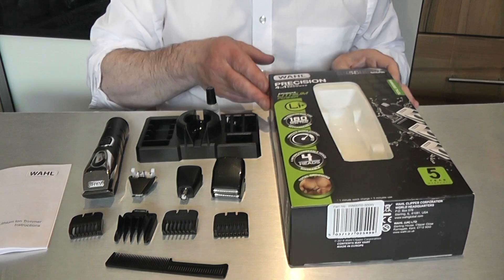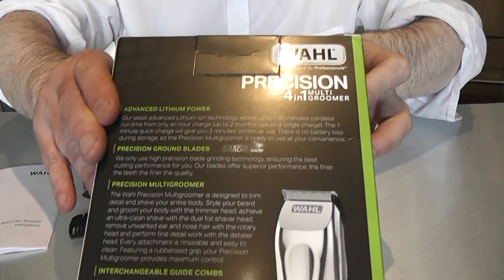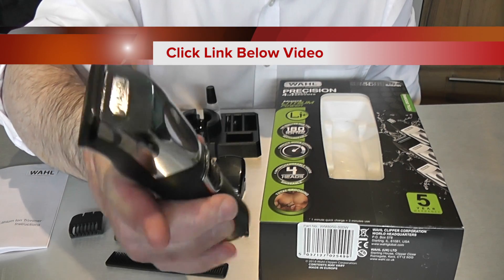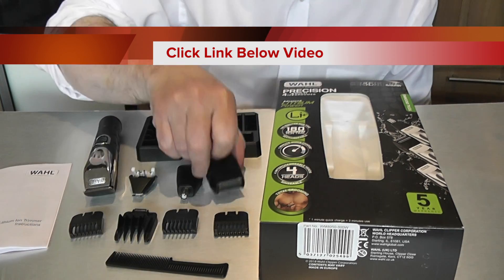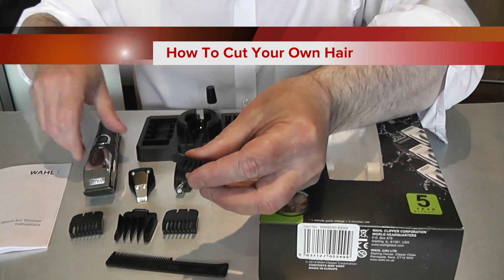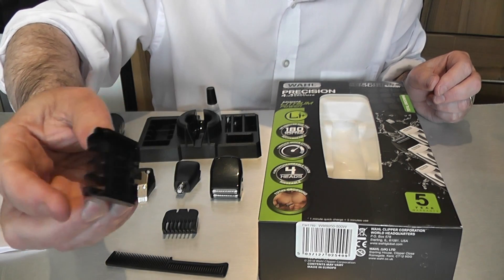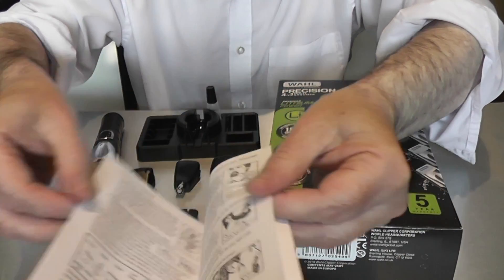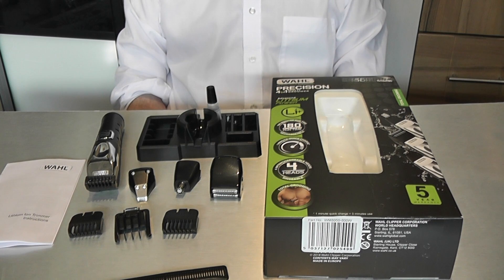How To Cut Your Hair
- How To Cut Your Own Hair. How to trim your own hair, using this Amazing hair clippers and hair cutting kit, in all in 1 box, complete with handi compact stand. Comes complete with 3 close trim attachments, 6 position adjustable comb, moustache comb, nose trimmer, beard trimmer. Has a 180 minute use, from a quick one hour charge. This Wahl precision 4 in 1 Multi Groomer does the lot.